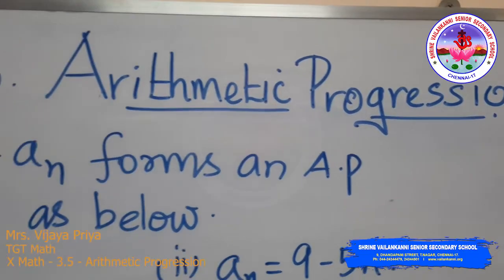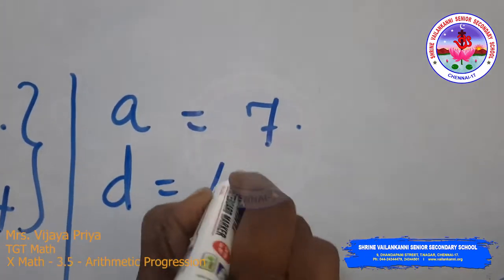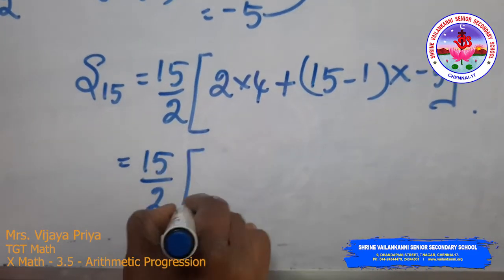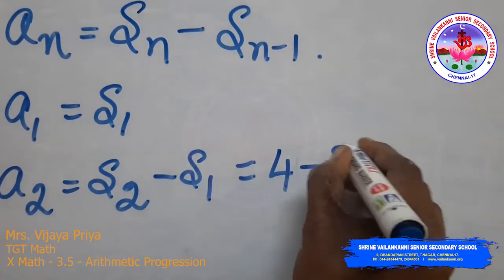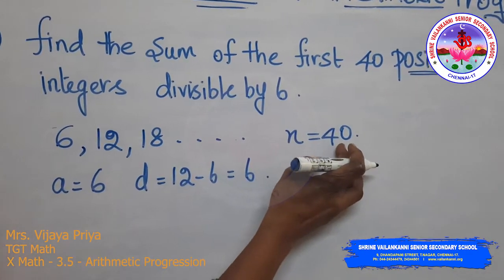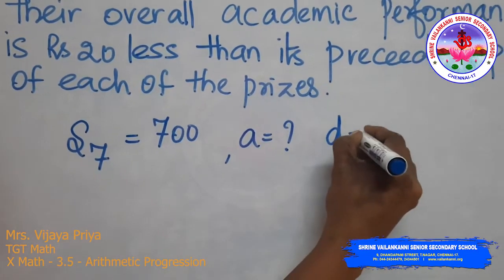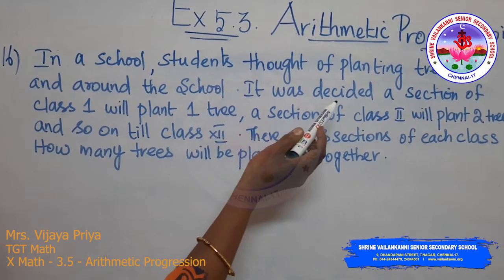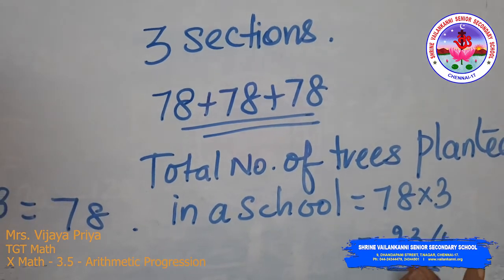X SVSSS Math - 3.5 - Arithmetic Progression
Duration: 17m06s

Lesson Description:
This video 3.5 is the continuation of the problems  deals with the sum to n terms of an A. P.In this sum of n terms Sn is given interms of n we need to find An by the for mulae An =Sn -Sn-1.Also it explains the way of finding the sum of nterms in the statement problems.